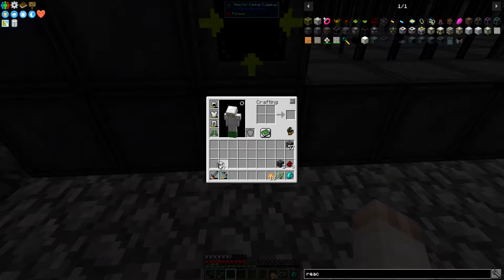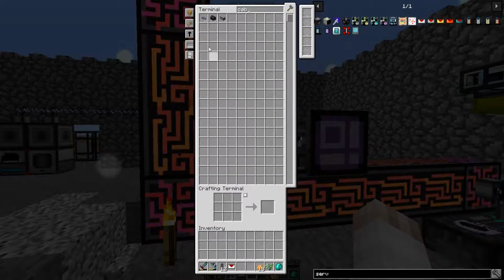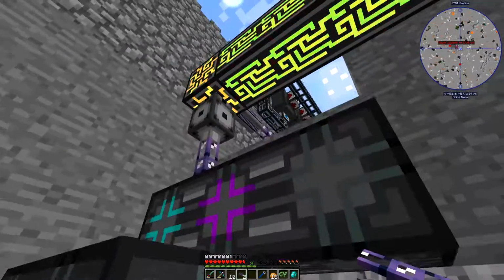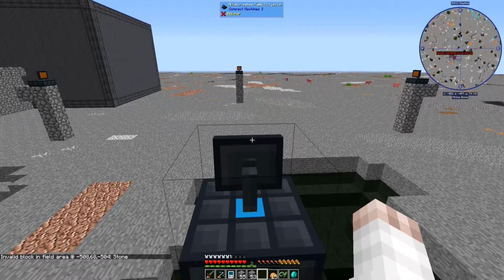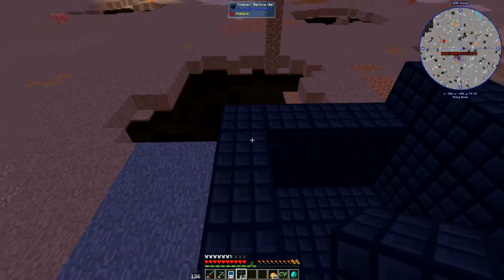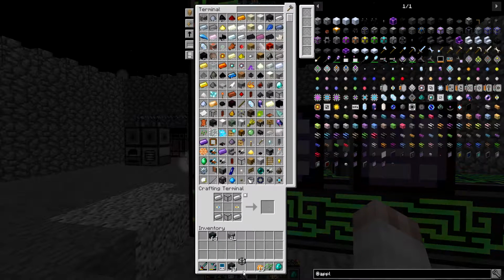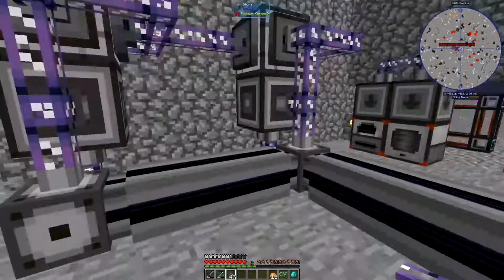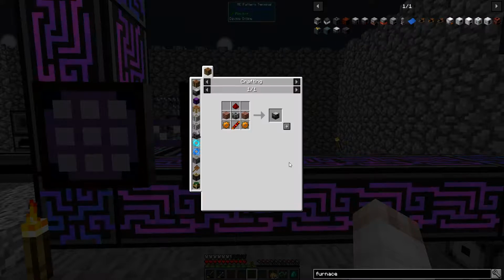Revelation ep.22 - Up and running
Minecraft Feed the Beast Revelation 1.12 modpack. Completed the reactor and start in to optimizing the quarry setup.